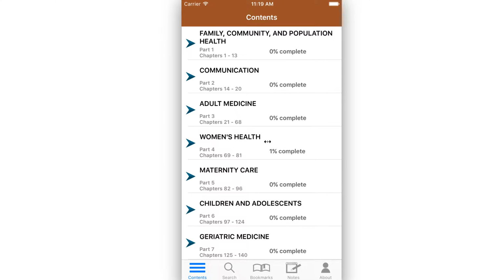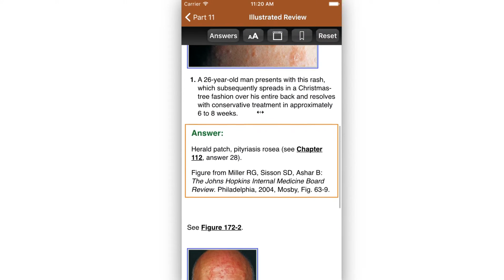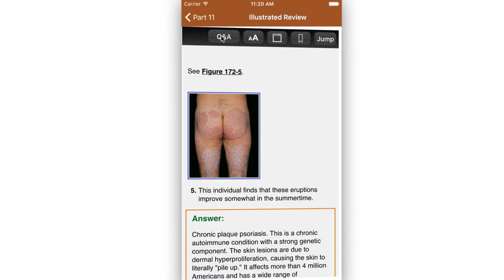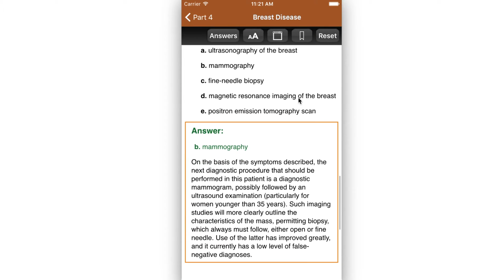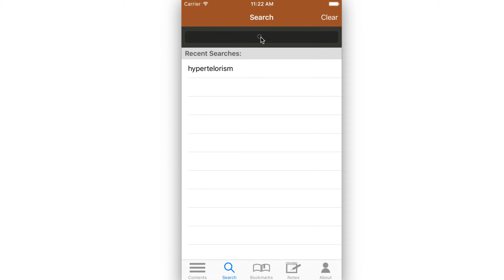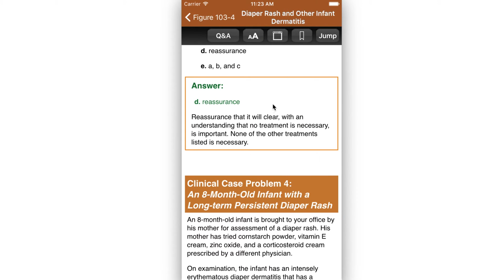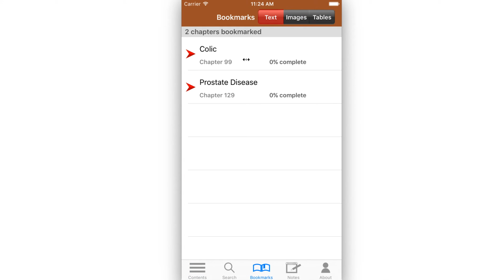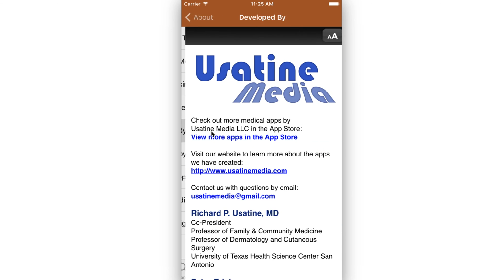Swanson's Family Medicine Review, 7th Edition - iPhone / iPad app demo by Usatine Media